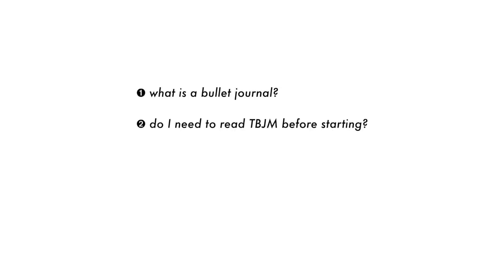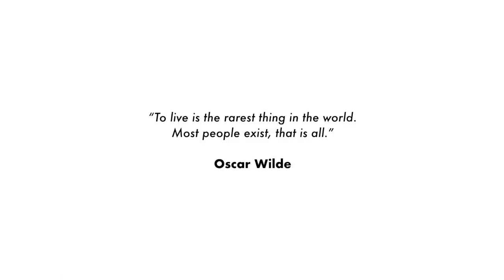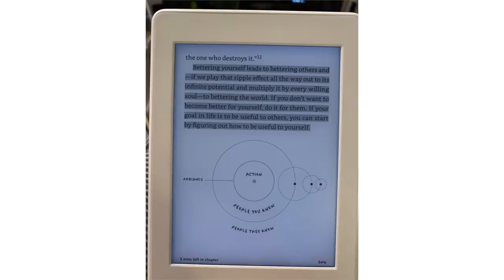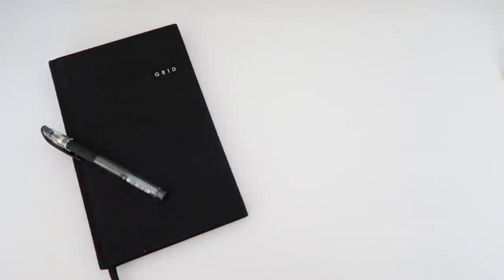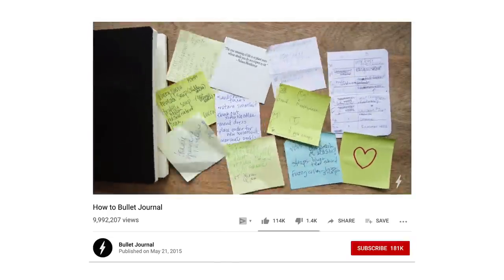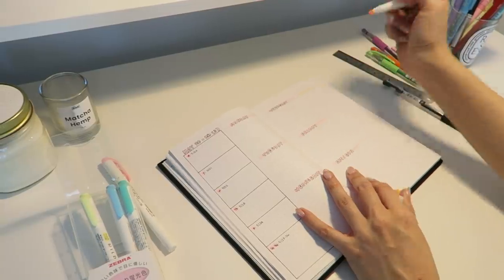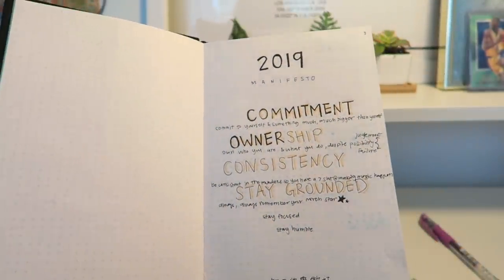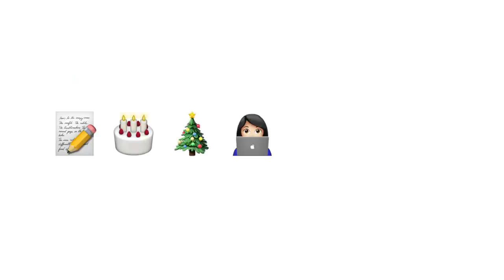📝 How to Bullet Journal For Beginners (from a bujo noob)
Was this a video you lovely humans were waiting for? Idk, but it's here! 😀How to bullet journal 101 from a novice bullet journalist. From the wise words of Ryder Carroll, creator of the bullet journal method, it's “it's part organization, part soul-searching, part dream-weaving” to help “track the past, organize the present, and plan for the future.” Any tips and/or favorite bujo inspos? Please share below ❤️

It's been a hot second! I spent most of last week with family & friends while home in LA, now apartment hunting and getting back in the swing of things for Beauty Within. PHEW. Mini update over. Missed ya and miss premiering! I'll do it for the next video - hope you guys have a BEAUTIFUL day!

📝T I M E S T A M P  &  N O T E S 📝

➊ [0:59] What is a bullet journal?
➋ [2:44] Do I need to read The Bullet Journal Method before starting?
➌ [3:31] What do I need to start? SUPPLIES~
➍ [5:18] How does it work? FLiP ThRouGH TiME!

╰ Moleskine soft skin dotted
╰ Leuchtturm1917 A5

╰ Uni-ball Signo DX 0.38
╰ Uni-ball Signo RT 0.38
╰ Tombow calligraphy pen
╰ Uni-ball Signo DX 0.38 color
╰ Zebra Mildliner highlighter pack

╰ Stainless steel ruler

➫ If you're interested in reading more, start with this to get an understanding of what qigong entails
*Best to read start to finish in the shortest time possible for the highest benefit.

➫ If you want to learn more about Falun Dafa and qigong, check out local contacts in your area - there are practitioners globally and in most big enough-ish cities

➫ My friend Chris over at China Uncensored made an incredibly informative video on what Falun Dafa is and why it's being persecuted in China (YT video)

🛋 My apartment:
╰ White 2-tiered desk
╰ Clothing rack